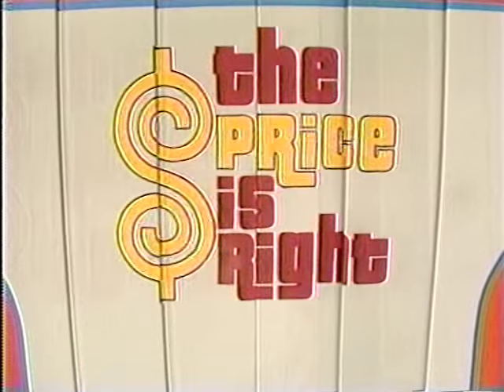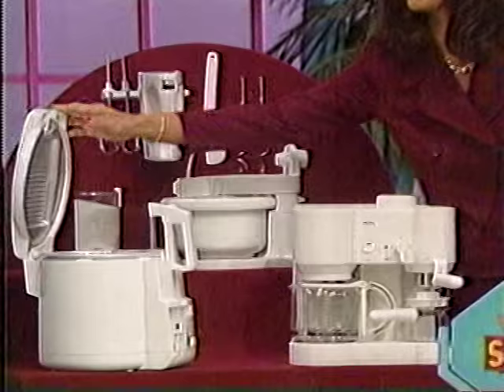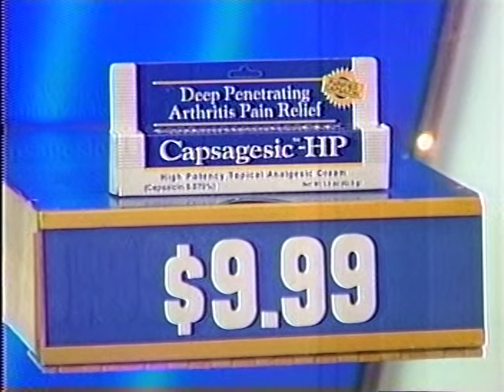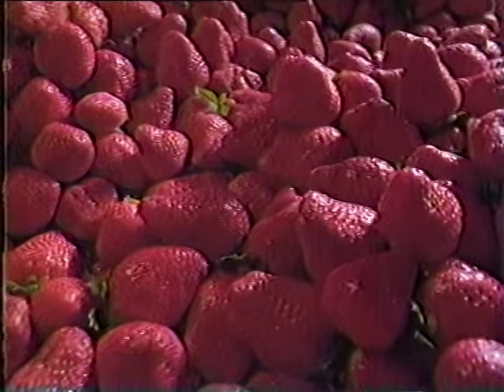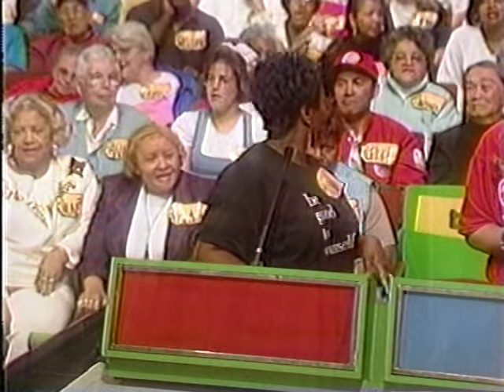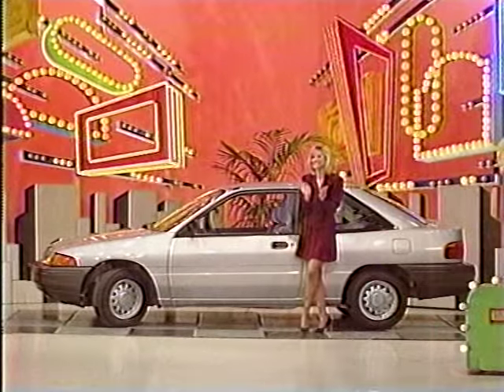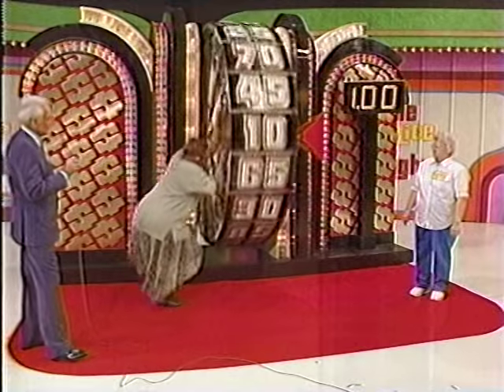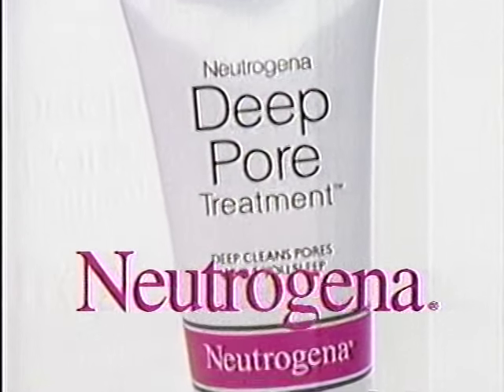The Price is Right - April 10, 1996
Recorded off air, WUSA, Washington, D.C.